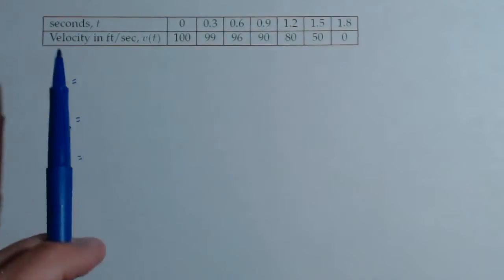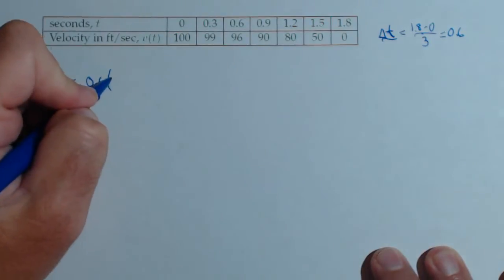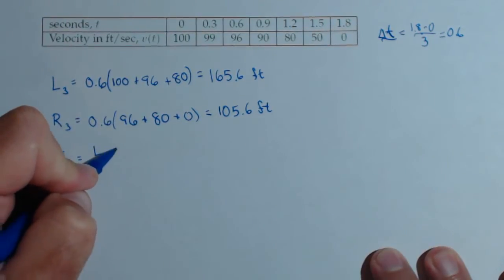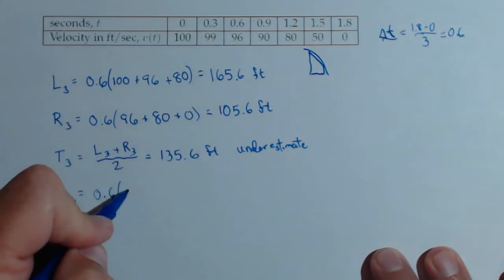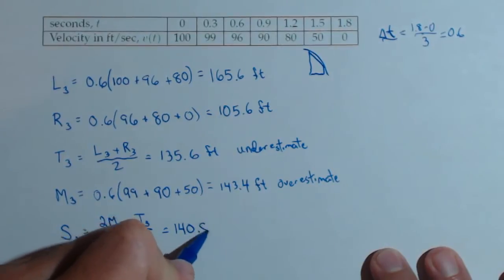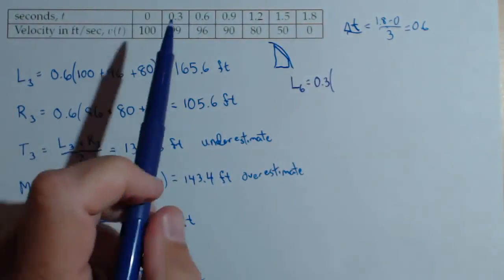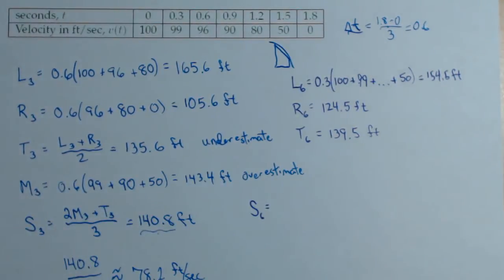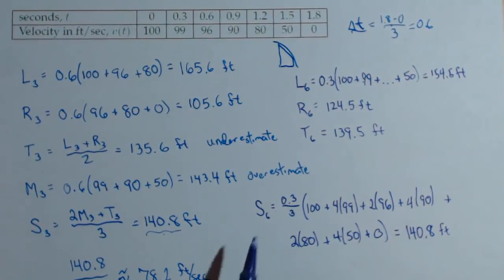Numerical Integration from Table A5 16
In this video we integrate a table of data using Left Hand, Right Hand, Midpoint, Trapezoid and Simpson's Rule.